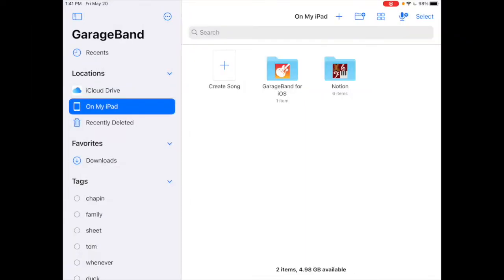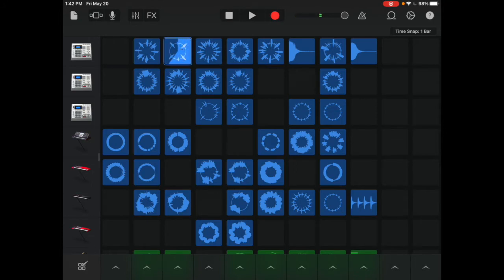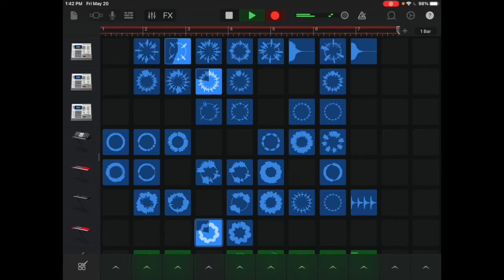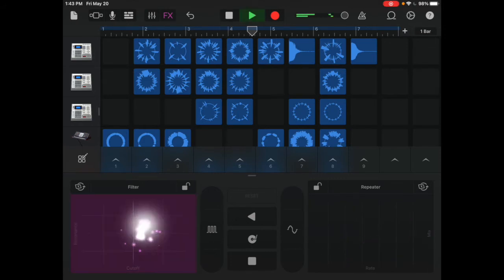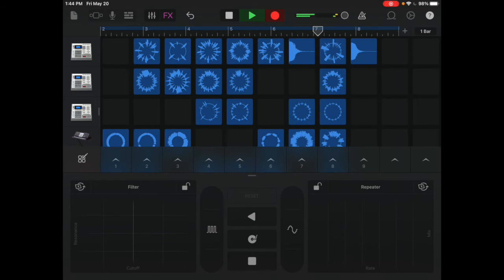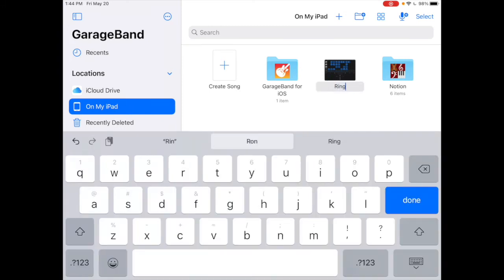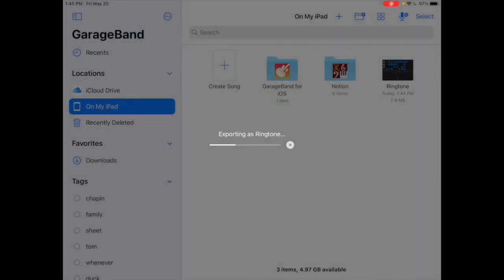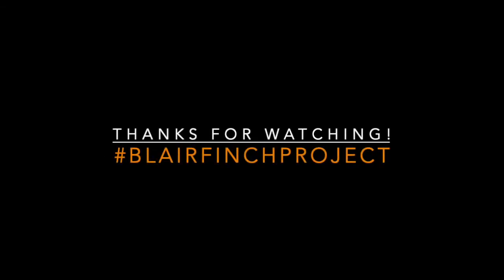Live Loops Ringtone on Garageband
Follow this tutorial to make a ringtone from Live Loops on GarageBand for iPhone and iPad. For more lessons and ideas, follow Blairfinchproject and check out our books and resources